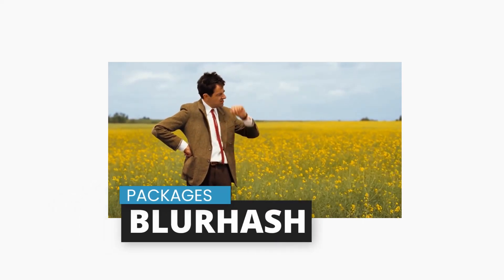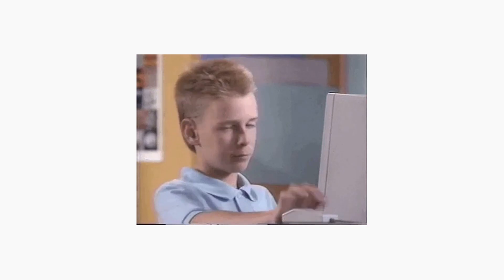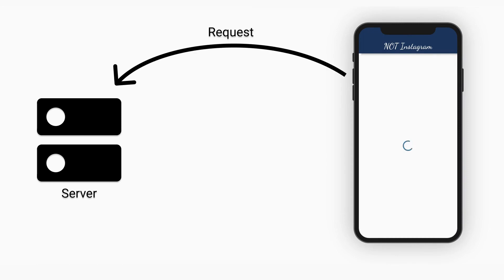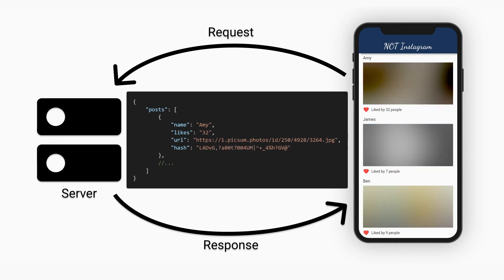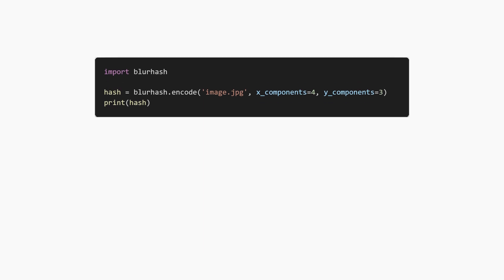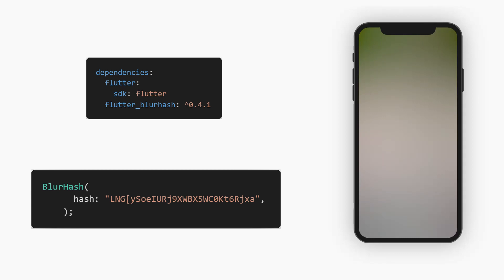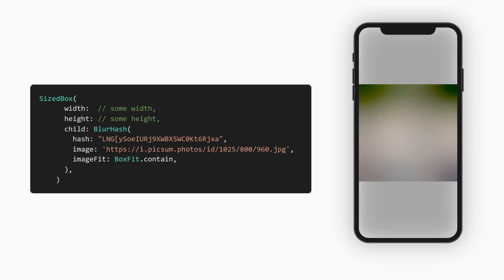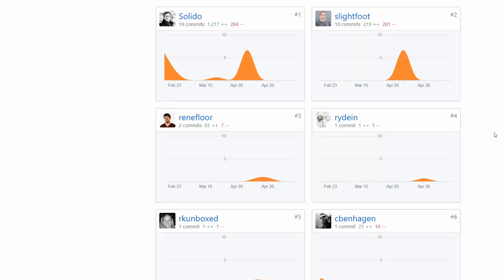Flutter BlurHash Package | Beautiful Placeholder Images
An overview of the BlurHash package for Flutter. Instead of loading indicators, immediately show a blurred version of an image while it is being loaded.